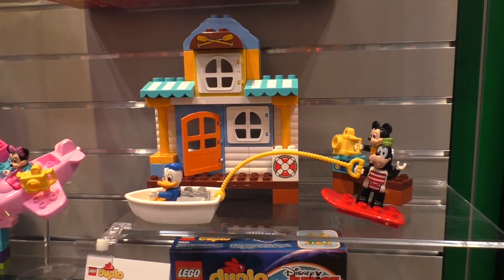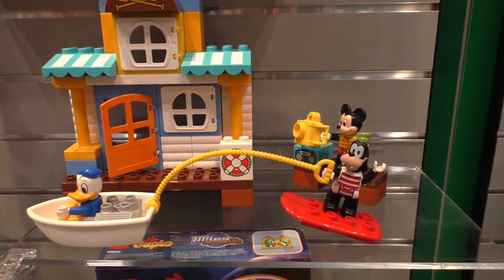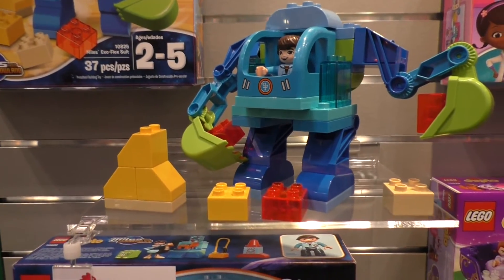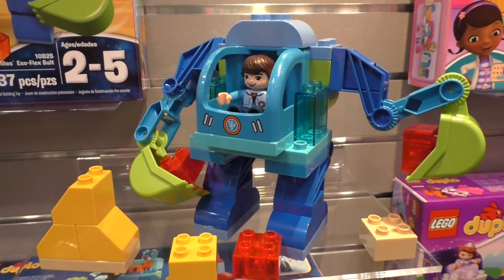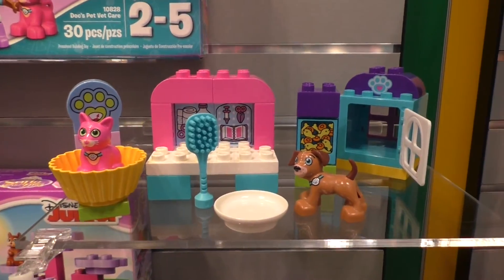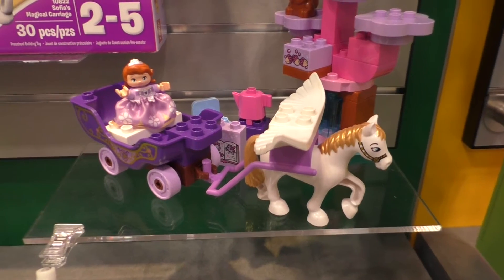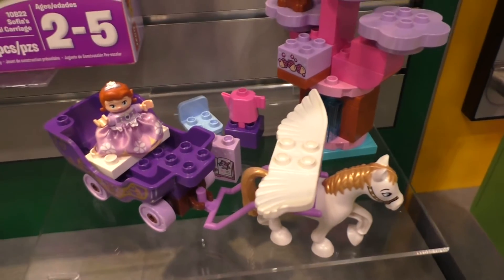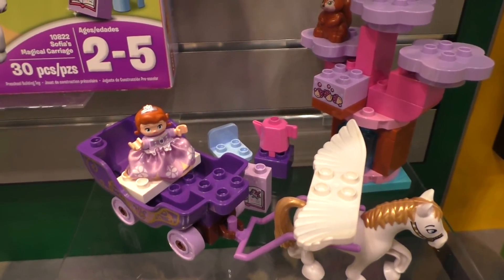New Disney Junior LEGO Duplo Preview 2016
New for 2016, Lego will introduce new Sofia the First, Doc McStuffins and Miles From Tomorrowland DUPLO Sets.  We previewed 4 of the new Disney Junior Sets at Toy Fair last week.  Check them out!